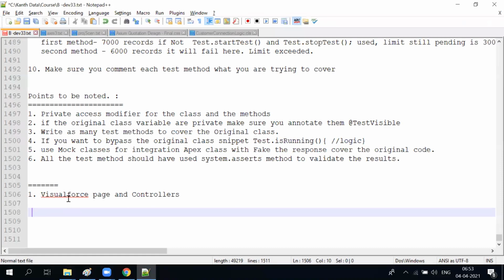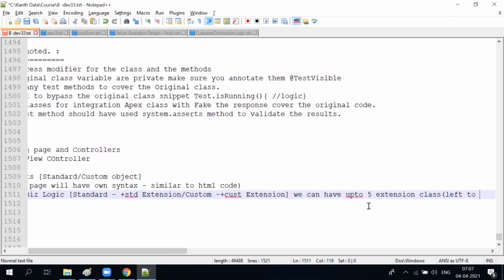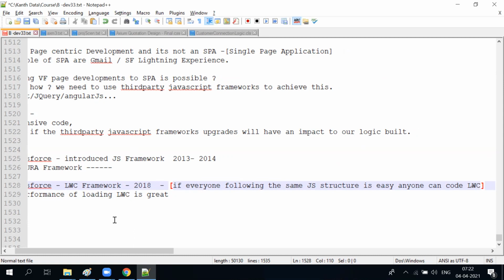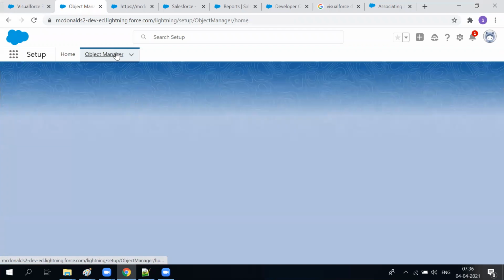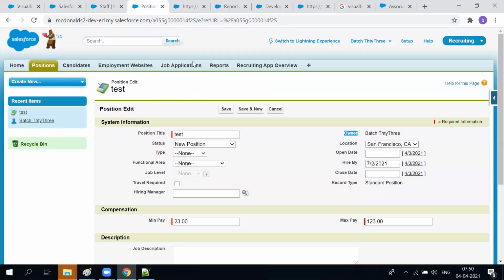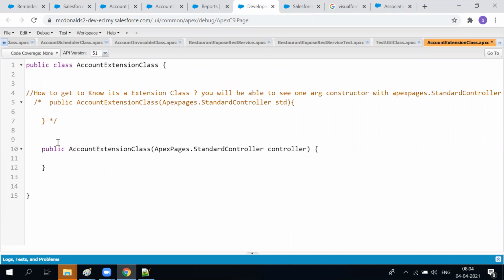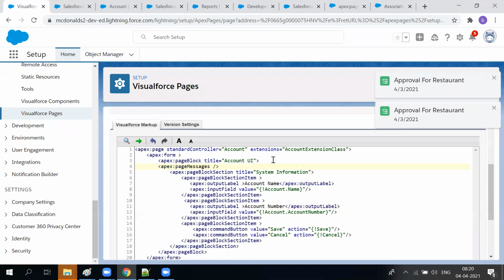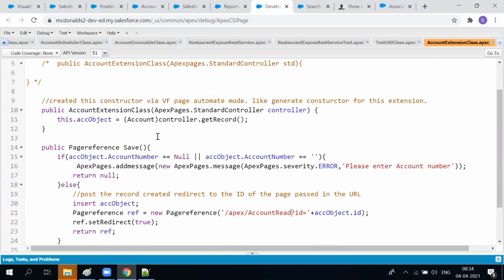Salesforce Advance Dev Class 14, Visualforce Page and Controllers 1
Visualforce Page and Controllers
Use care to create record using standard page code and override features using extension controllers